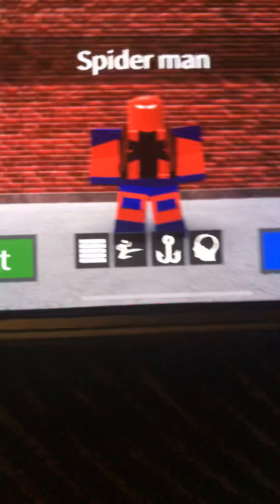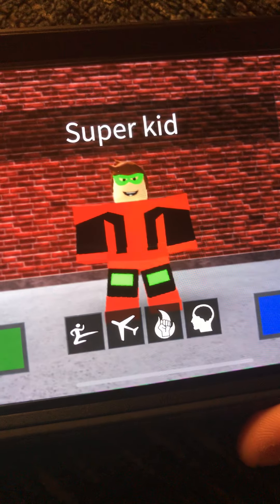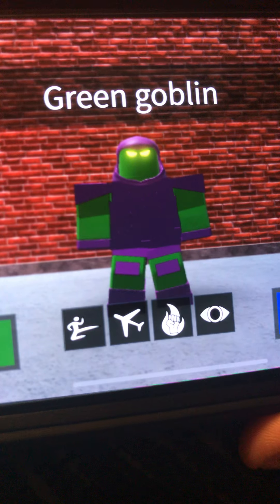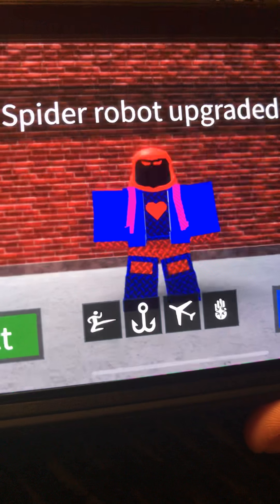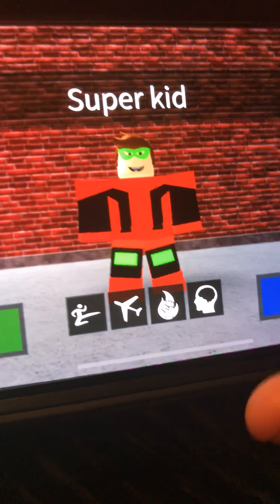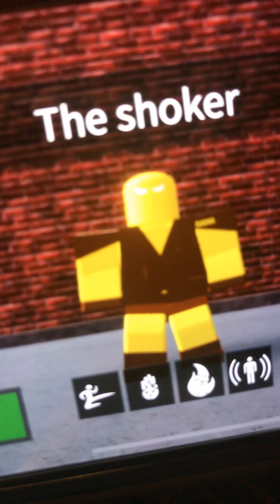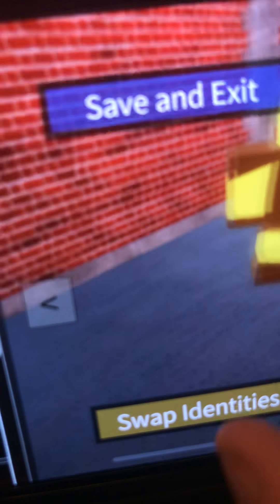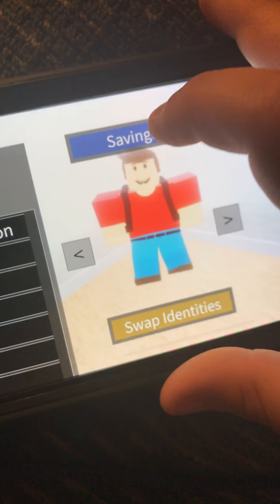Very super hero I made